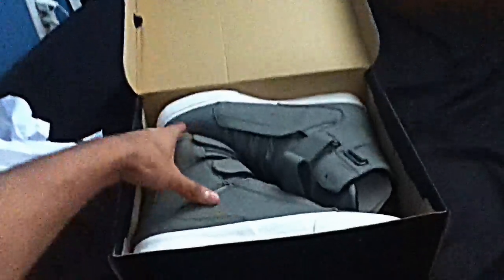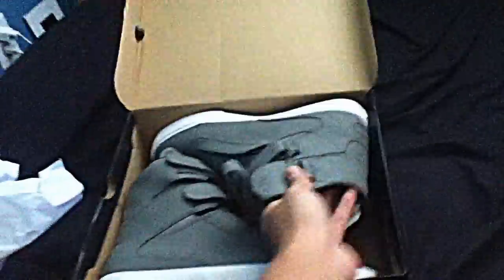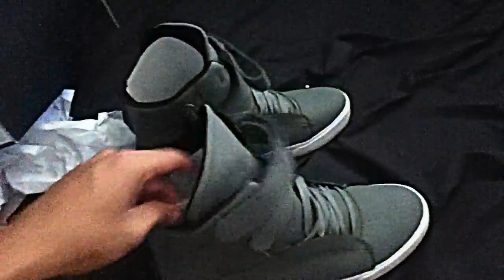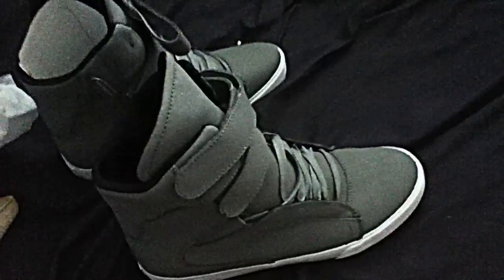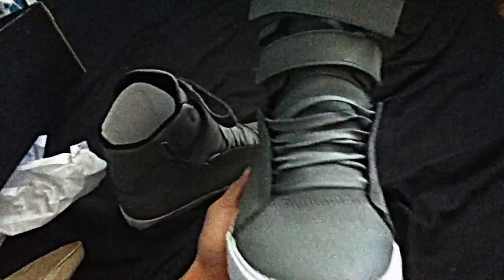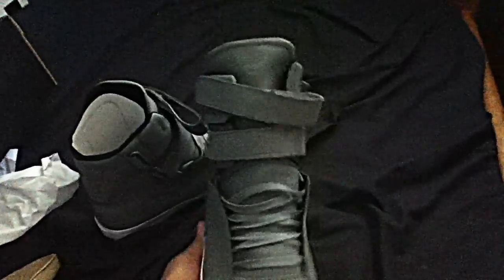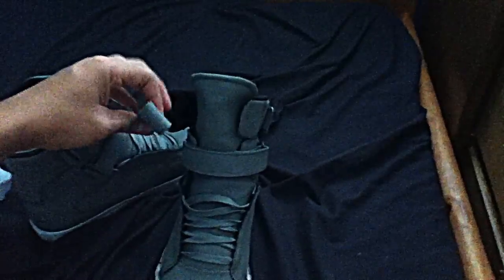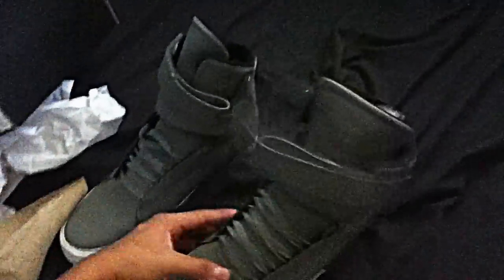Supra Tk Society Grey Canvas TUF (For SALE!)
Hey guys, so today I'm going to be reviewing some sick ass shoes made by Supra, and I am well aware that Supra's Footwear manufactures skating shoes, but sometimes, even if you don't skate, you just gotta get your hands on a pair of sick ass Shoes. These pair's of Terry Kennedy's (Tk's) set me back $ 125 at Karmaloop.com so go check them out, and yes they sell REAL Supra's unlike some other fake ass websites.